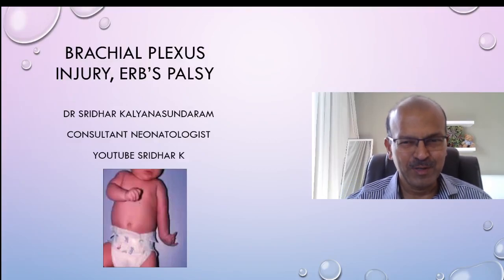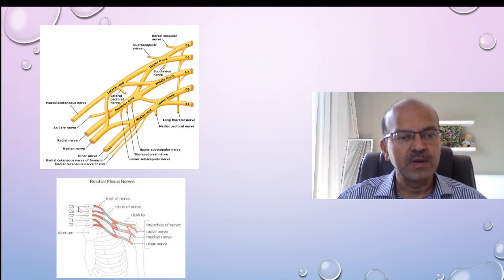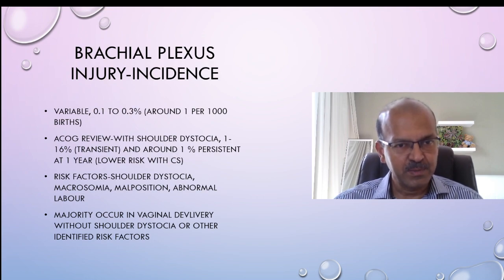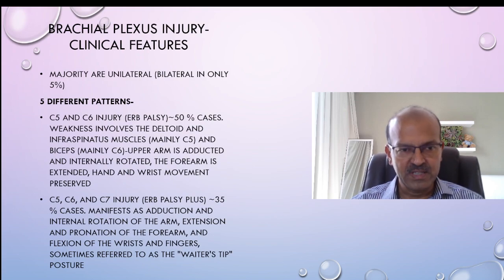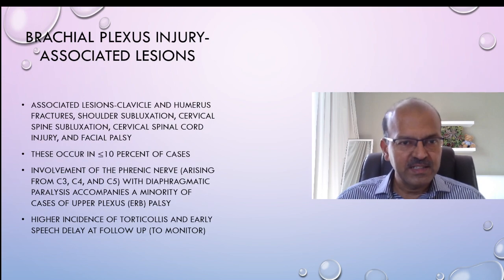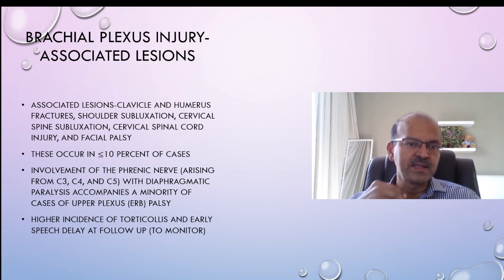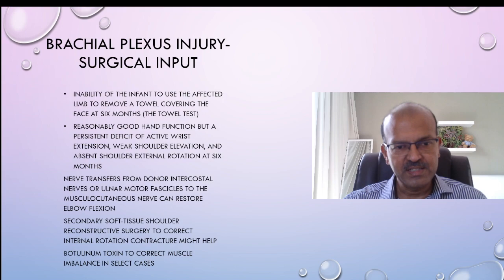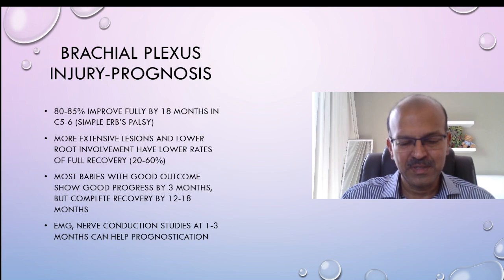Brachial plexus injury l Erb's palsy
In this video, I discuss some important aspects related to neonatal brachial plexus injury. I don't discuss the anatomy part in detail to focus on the clinical aspects.